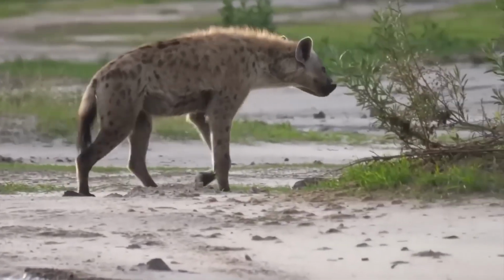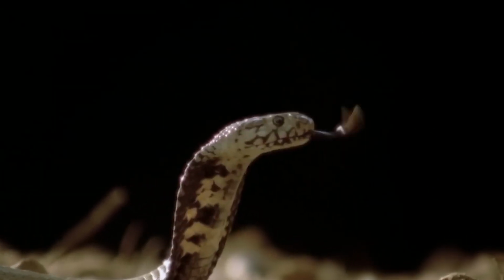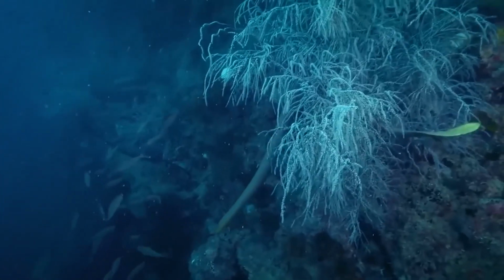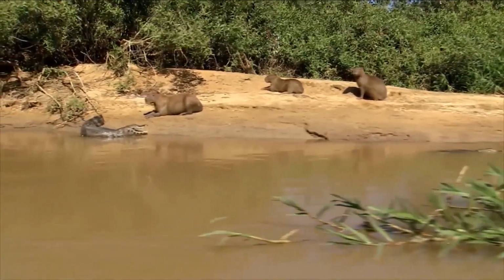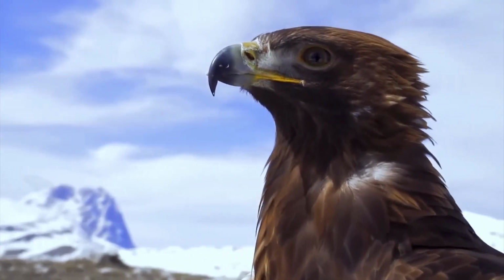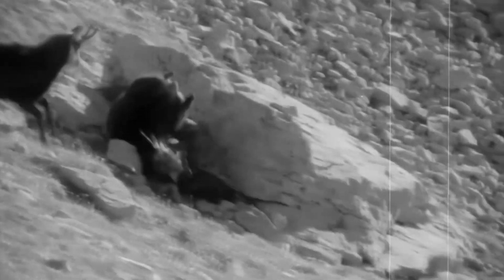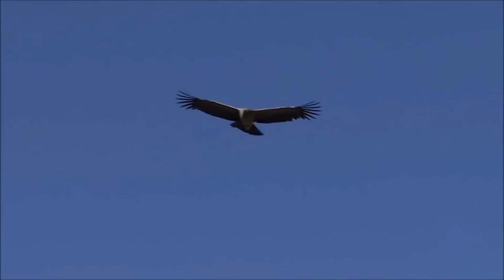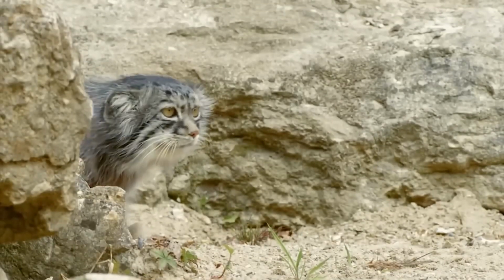15 Moments When Snakes Messed With The Wrong Opponents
15 Moments When Snakes Messed With The Wrong Opponents